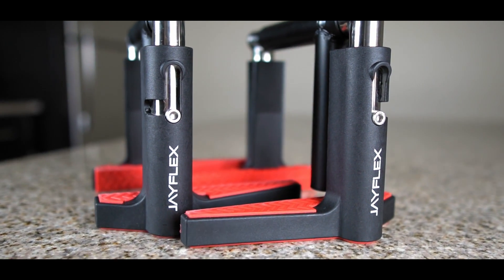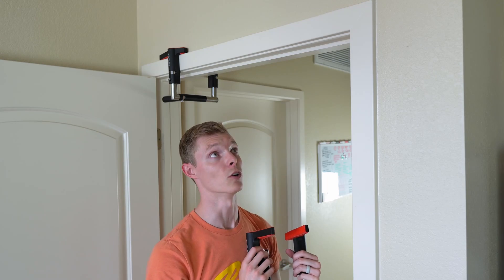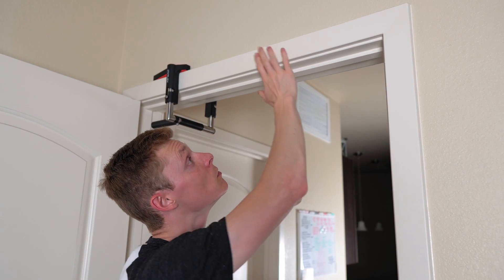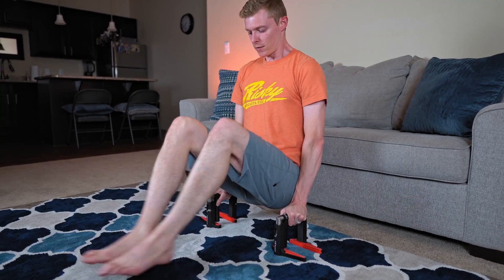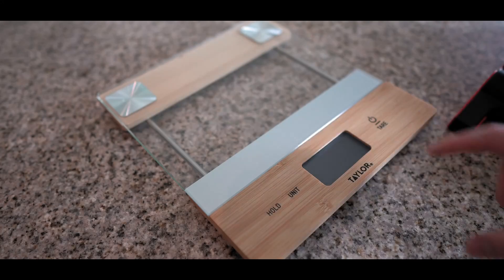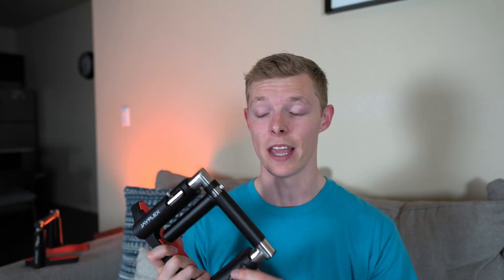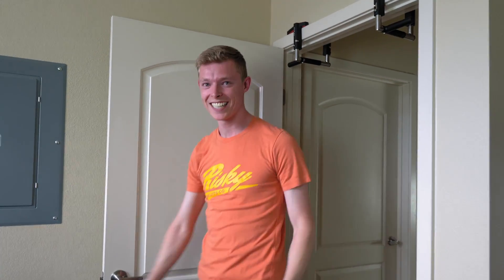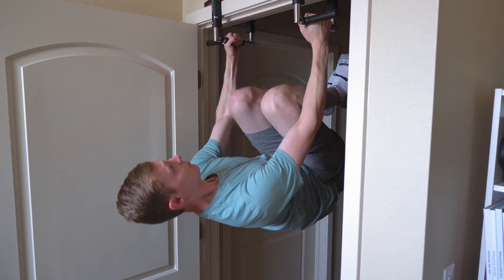JayFlex Crossgrips Review | Best Pull Up Bar For Travel?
JayFlex Crossgrips Link (JayFlex Website)

Jayflex Crossgrips (Amazon)

Double Circle Gymnastic Rings (Amazon)

Chapters:
00:00 Intro
00:23 Pro's
03:30 Con's
05:28 Final Thoughts
06:11 Outro

Home Gym Reviews helps inspire, educate and equip men and women who value health through bodyweight strength and mobility training.